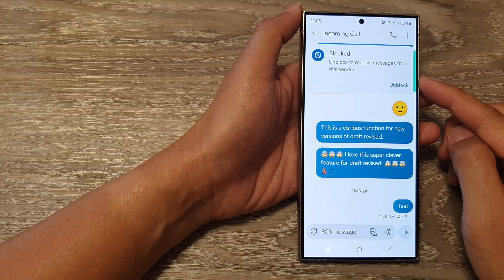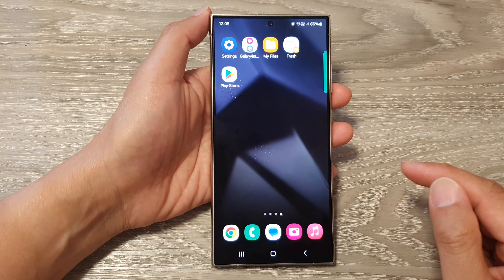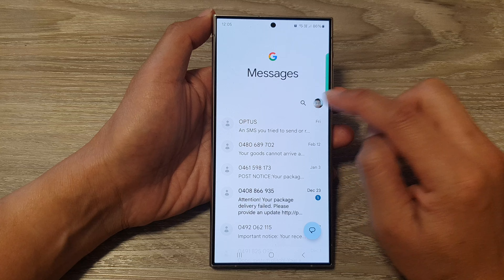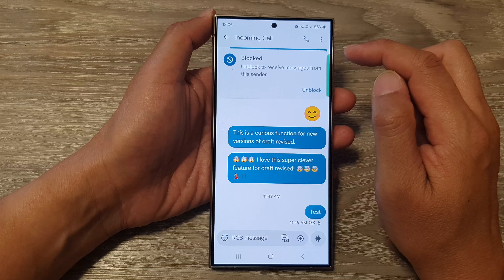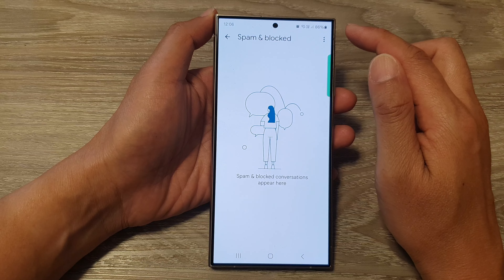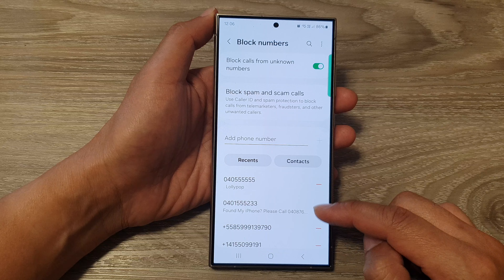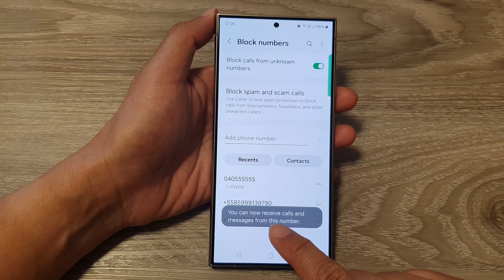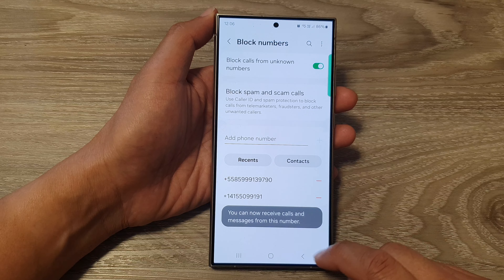Galaxy S24/S24+/Ultra: How to UNBLOCK a Phone Number/Contact In Text Messages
Accidentally blocked a contact on your Galaxy S24, S24+, or another Android phone? This quick guide shows you how to easily unblock phone numbers or contacts within your text messages and restore communication.